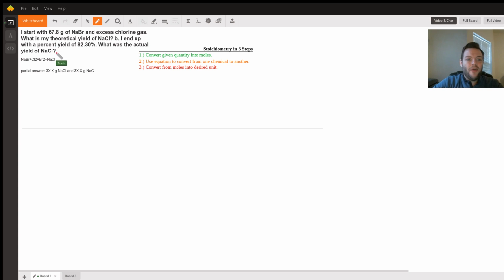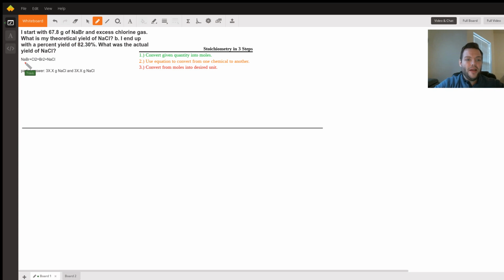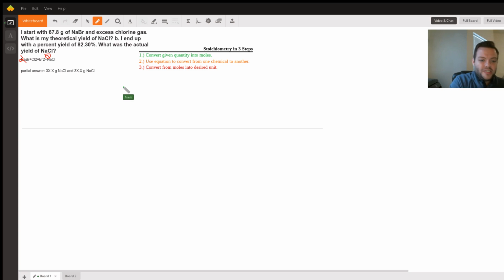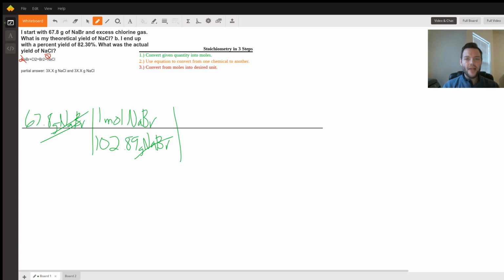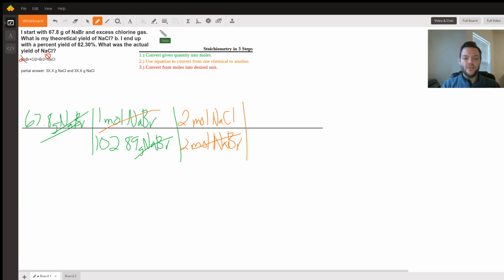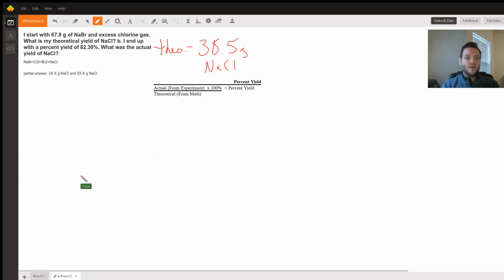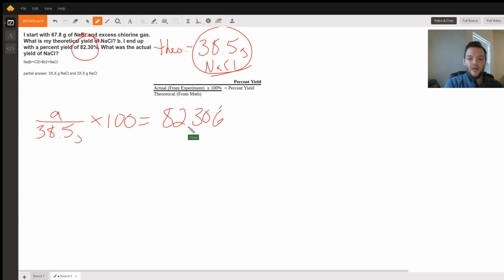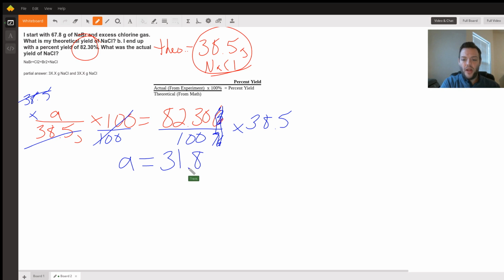Finding Theoretical and Actual Yields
Question: I start with 67.8 g of NaBr and excess chlorine gas. What is my theoretical yield of NaCl? b. I end up with a percent yield of 82.30%. What was the actual yield of NaCl?
NaBr+Cl2=Br2+NaClpartial answer: 3X.X g NaCl and 3X.X g NaCl

Answered By:

Travis B.
Certified, Experienced General, Pre-AP or AP Chemistry / Biology Tutor